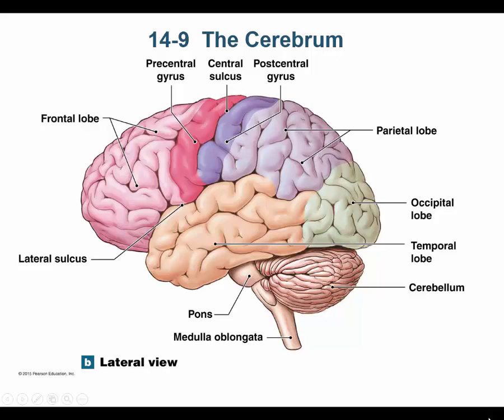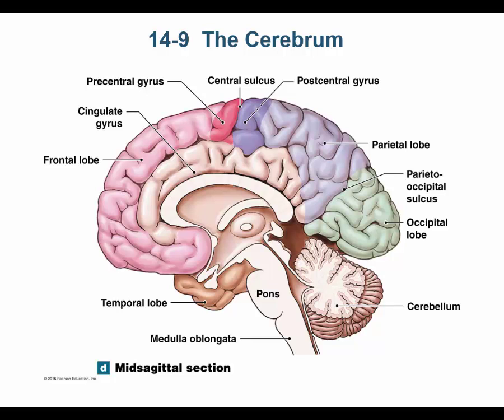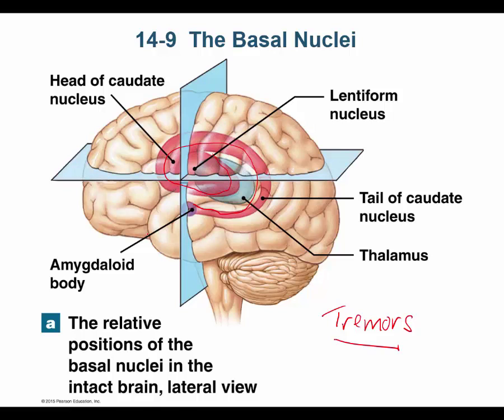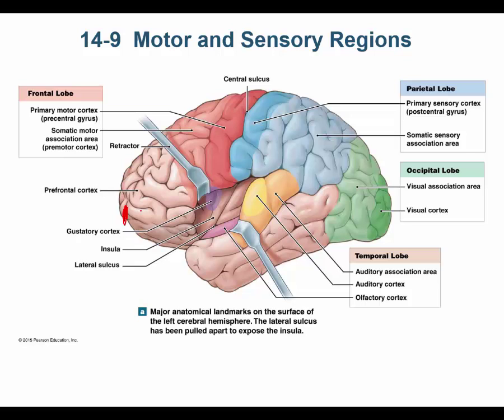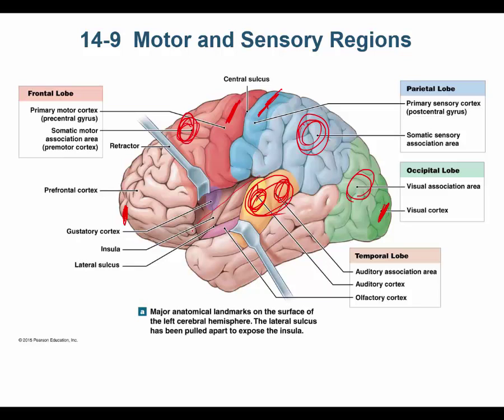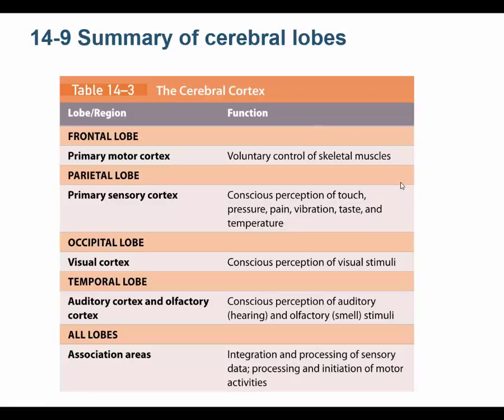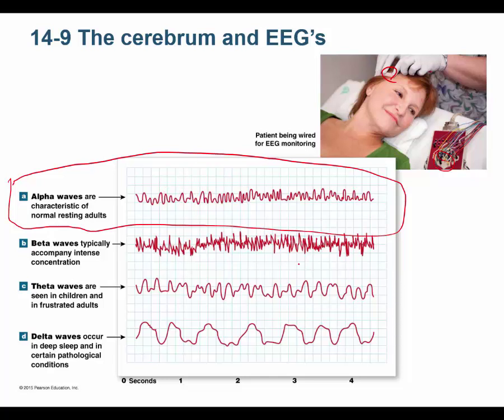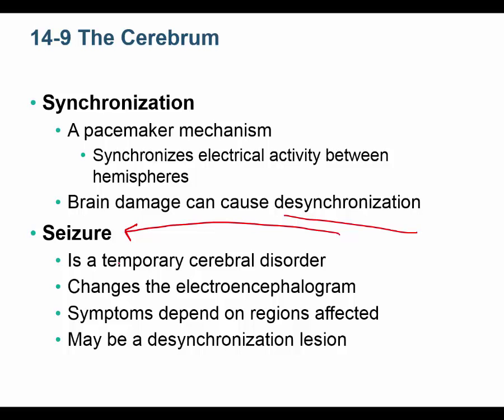Brain and Cranial Nerves Kiggins lectures 5of6